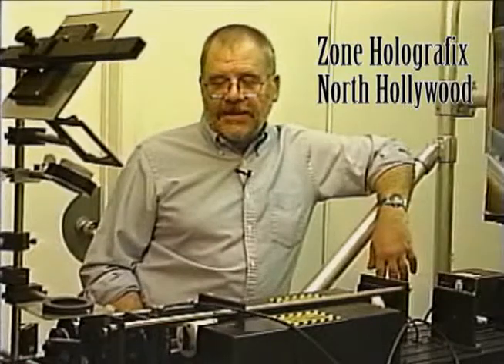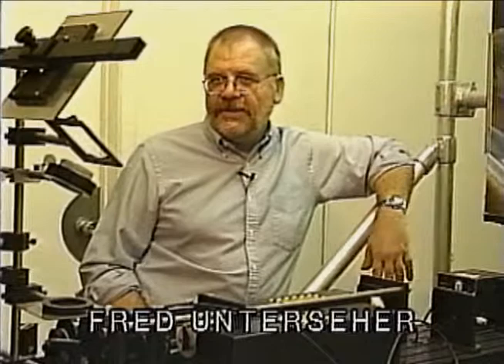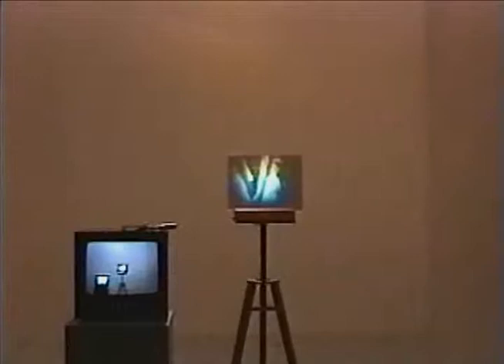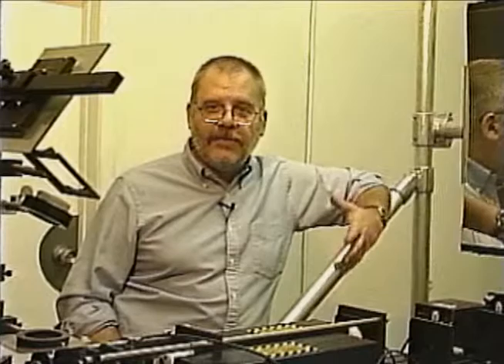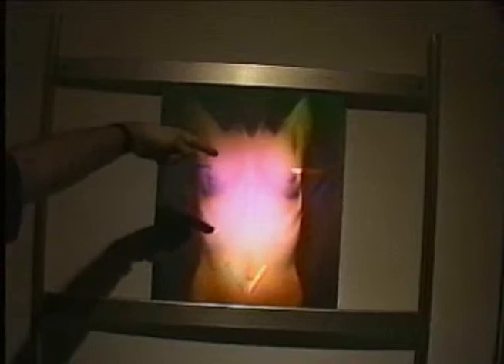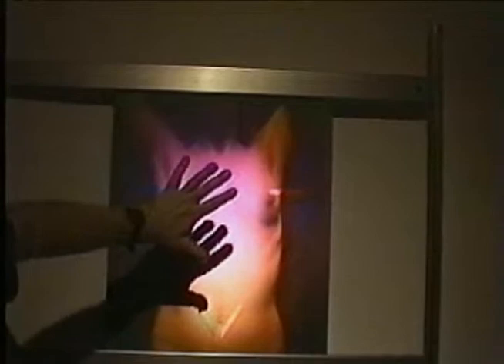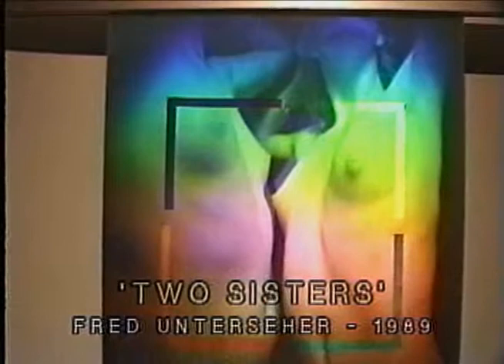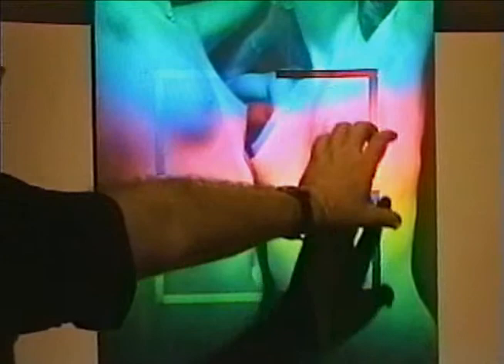Pulsed holographic art by Fred Unterseher - 2D video by Al Razutis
Fred Unterseher discusses multi-channel holographic art works mastered on pulsed ruby laser and transfered to display formats as rainbow holograms. .  Utilizing nude subjects he illustrates his conceptual and aesthetic approach to creating motion and overlay in holographic art. .

Recorded/edited in 2D (standard) video in Los Angeles in 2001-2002 by Al Razutis for 'West-Coast Artists in Light' documentary project.

Production assistance by Shearwater Foundation (Posy Jackson and Andrew Pepper).